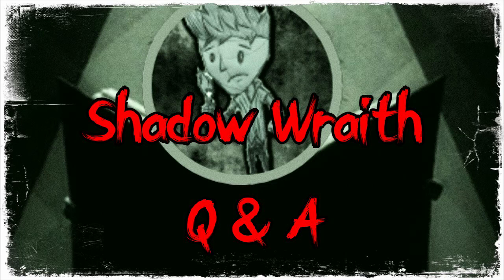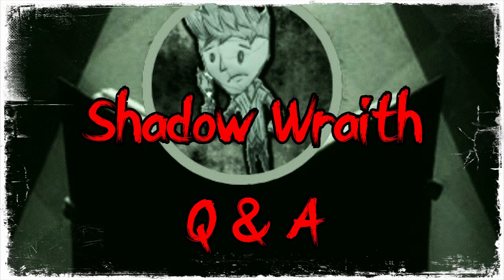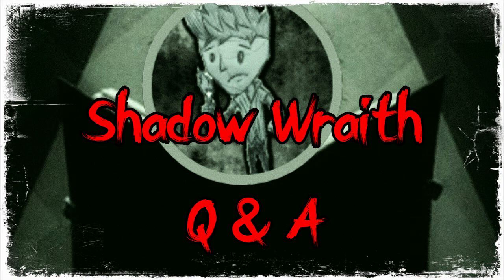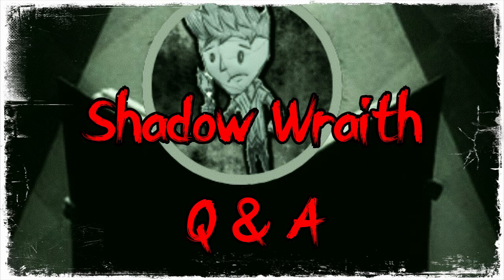"Do you think the new series will change the game?" Shadow Wraith Q+A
Game: Warhammer 40,000, MESBG, Games Workshop, Tabletop Simulator )
Outro music credit to: Youtube/Esther Abrami

Camel Men form the far South